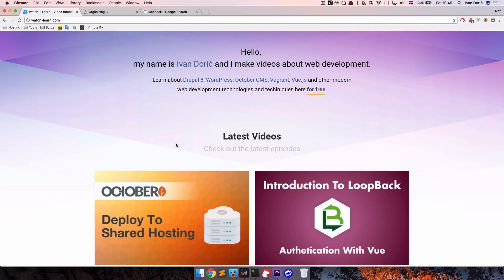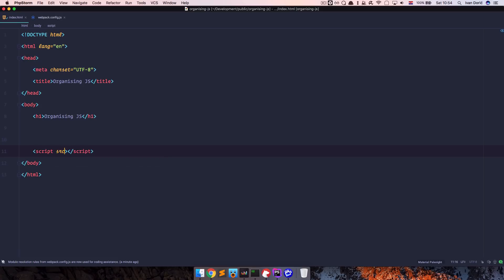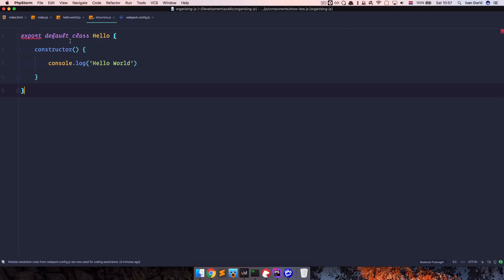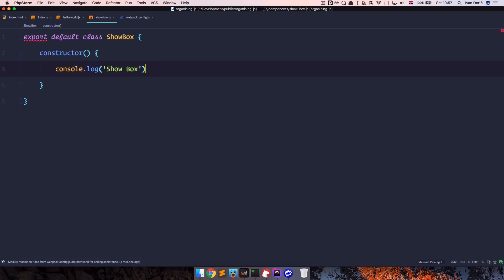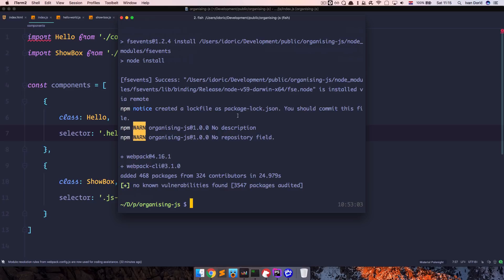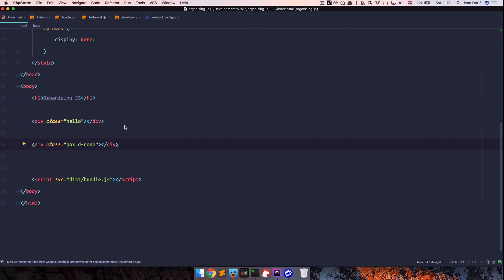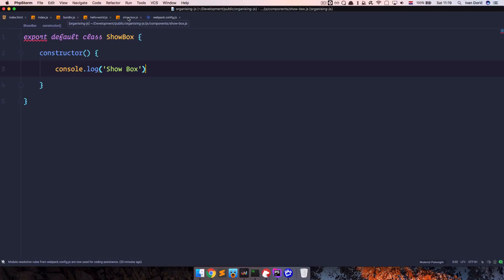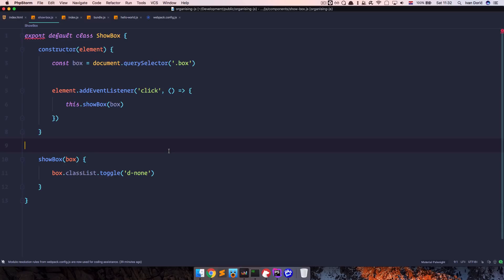Frontend Tips - Organising JavaScript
In this episode I'm going to talk about and show you one cool way of organising your projects JavaScript files.

We have been using this method of organising JavaScript files at work for a few months now, and are pretty happy with it. I'm not saying it's the best method but works very well for us. Hope you can find this method usefull and feel free to use it on your projects. Of course we will be using Webpack to set this up. But nothing complicated.